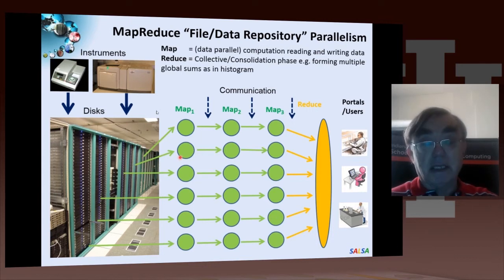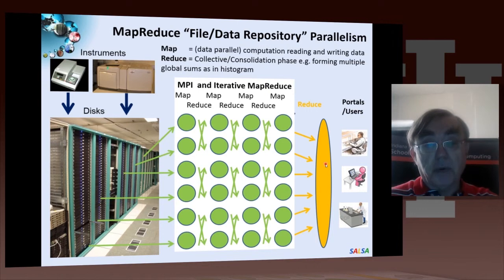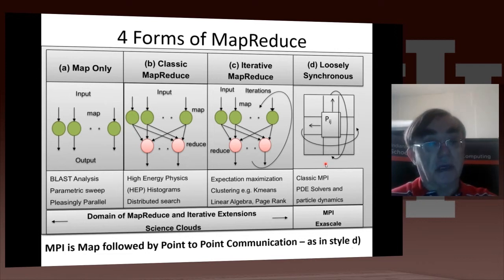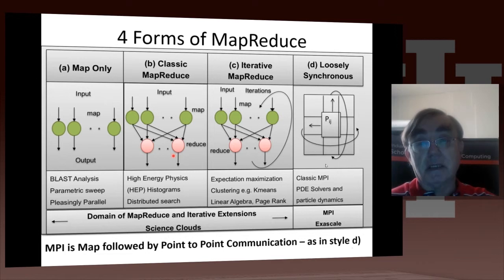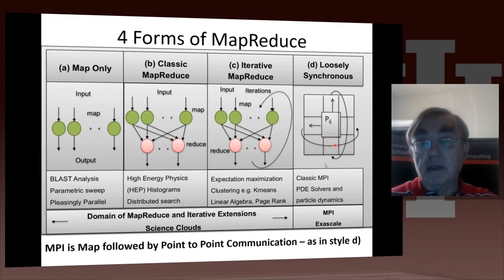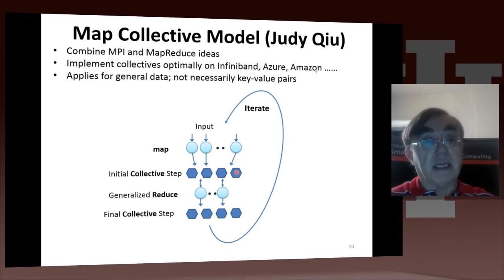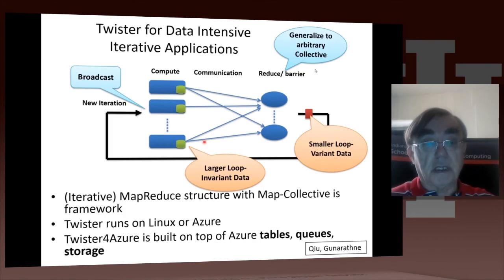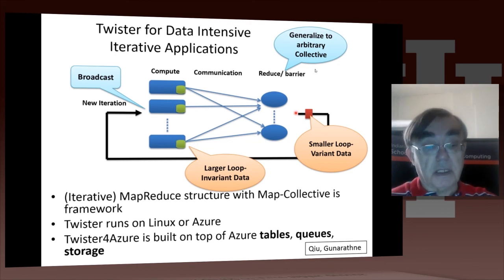IU X-Informatics Unit 25: MapReduce 2: Advanced Topics I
Lesson Overview:
This defines 4 types of MapReduce and the Map Collective model of Qiu. The Iterative MapReduce model from Indiana University called Twister is described and a few performance measurements on Microsoft Azure are presented.